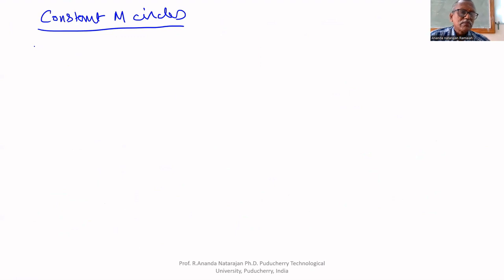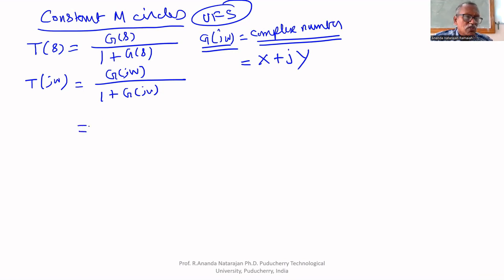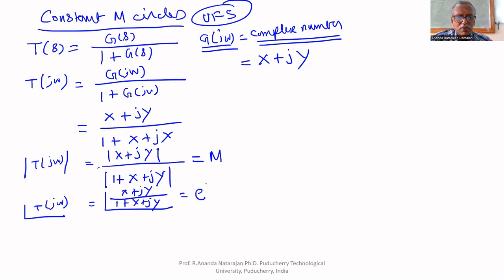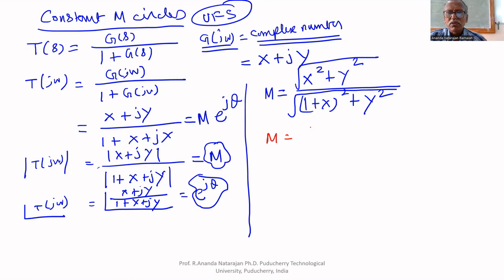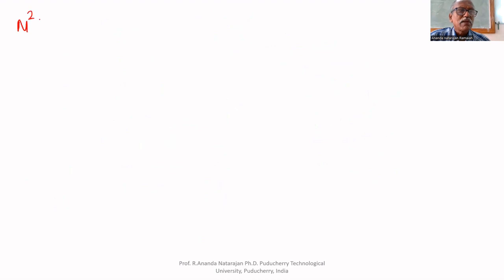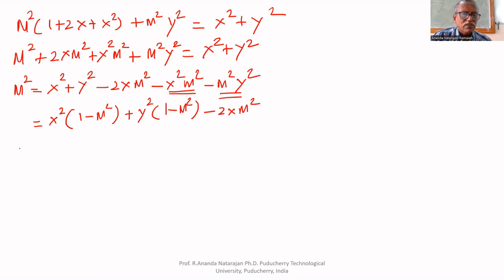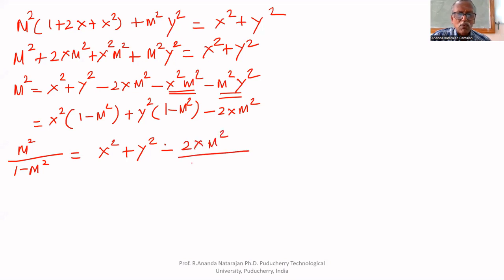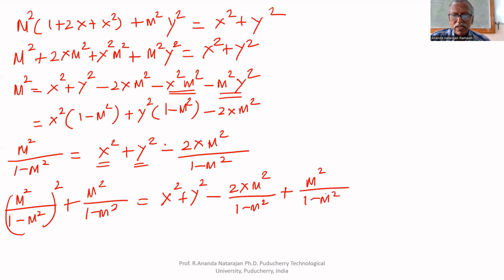Control Systems Class 50(B): Constant M Circles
Derivation of Constant M Circles. ece engineering annauniversity controlsystems controlsystem EC3351 Refer to the book for further details